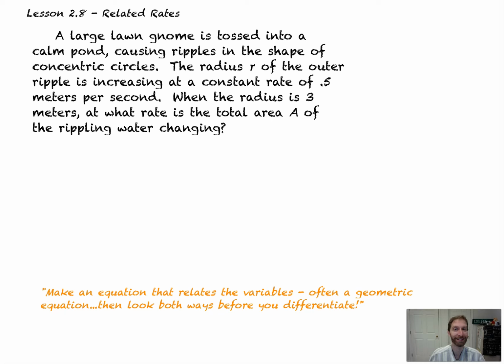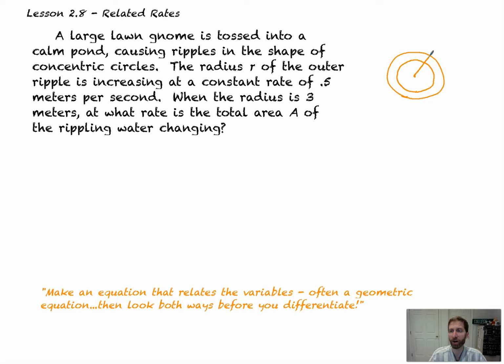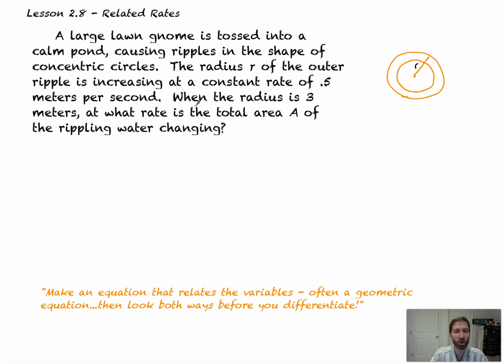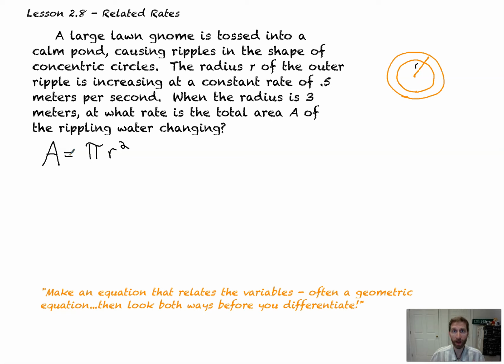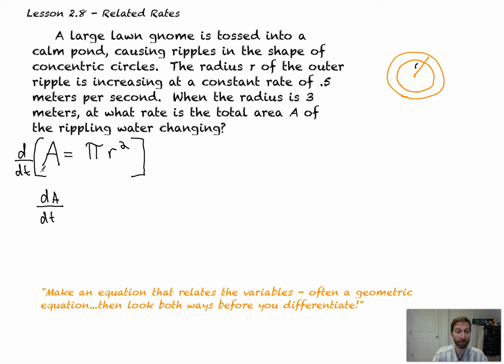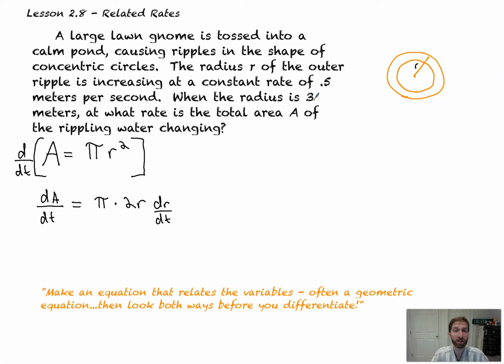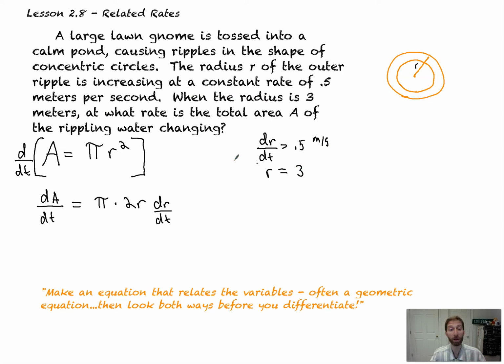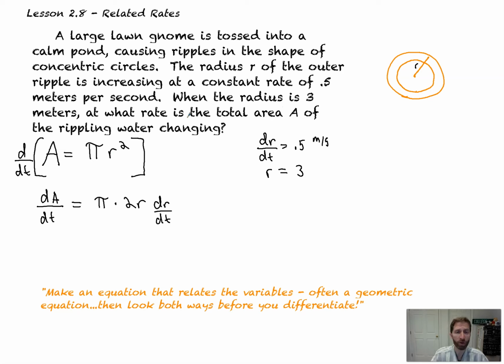The Basics of Related Rates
This Math Help Video Tutorial is all about how to find the rate at which the area of a circle is changing. Learn the general process of related rates, and find dy/dt of y=x²-5.